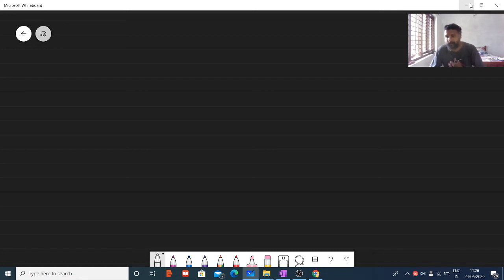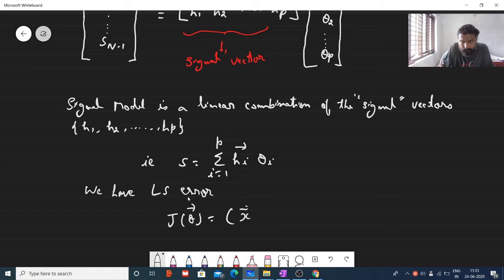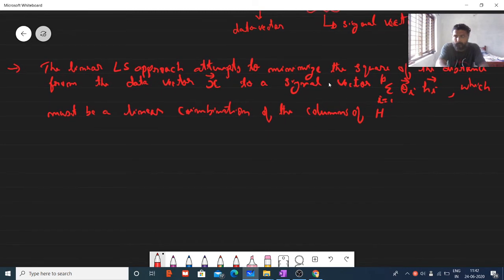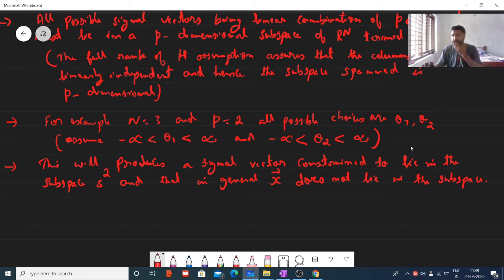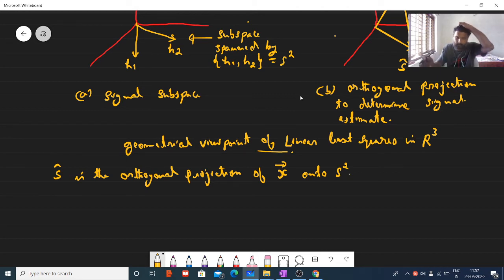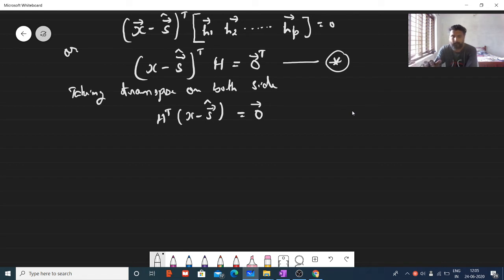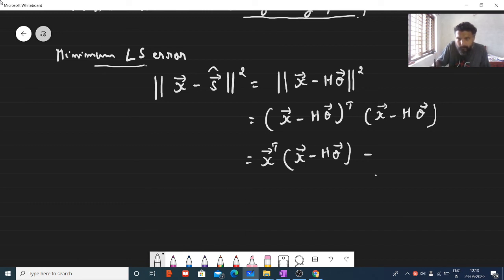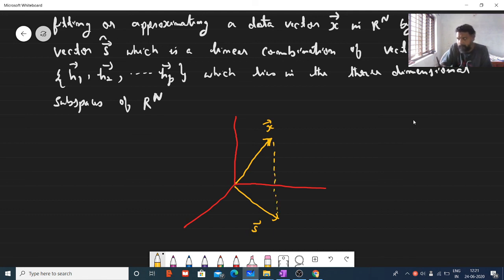Geometrical interpretation of LSE